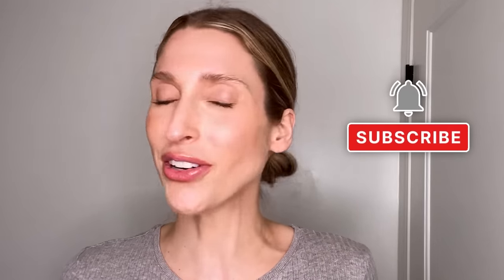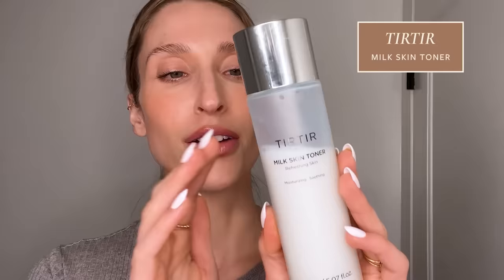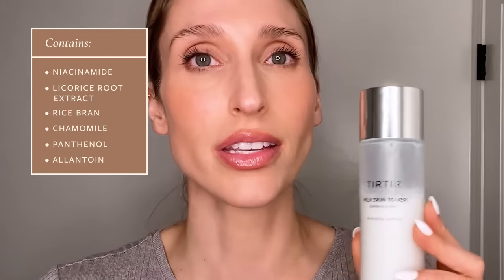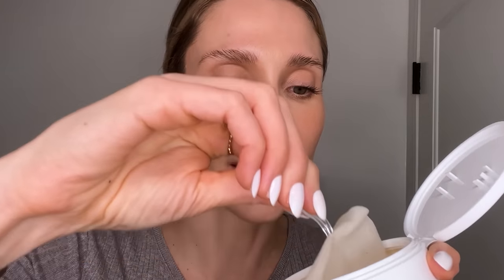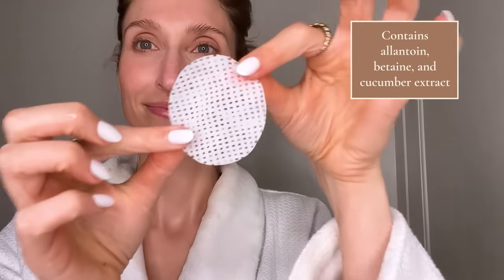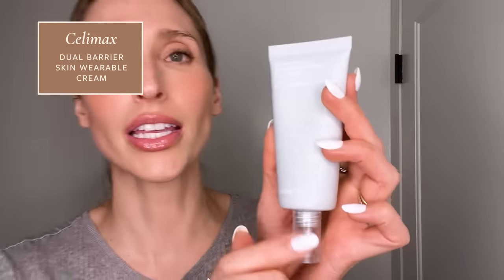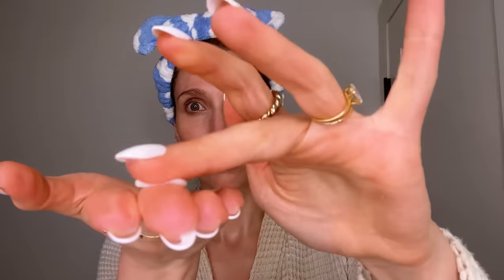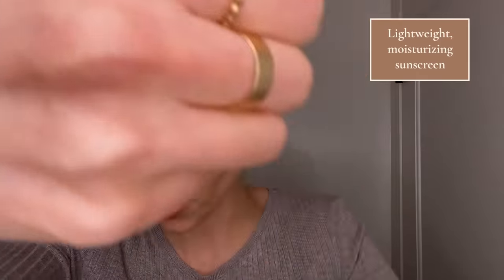How to Get Juicy, Hydrated Skin with Korean Skincare | Dermatologist Explains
If you’re a fan of Korean skincare (aka "K-Beauty") and want products to help you achieve plump, juicy, and hydrated skin, then this video is for you. As a dermatologist, these are the hydrating skincare products I love to use in my own skincare routine. Tell me your K-beauty favorites in the comments!

CHAPTERS:
00:00 Intro
02:00 Toner
03:48 Essences
08:01 Moisturizer
10:20 Sunscreen
13:29 Subscribe!